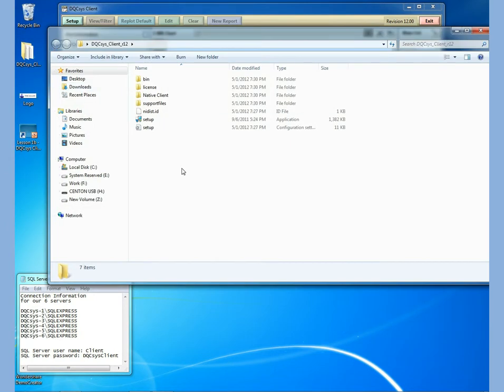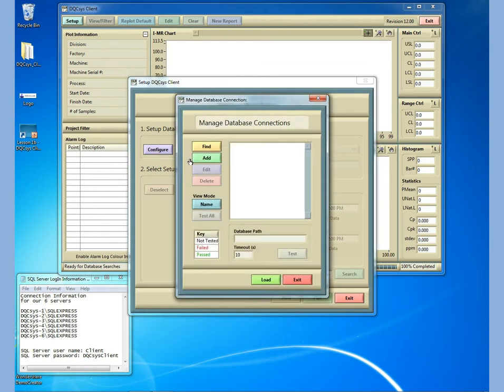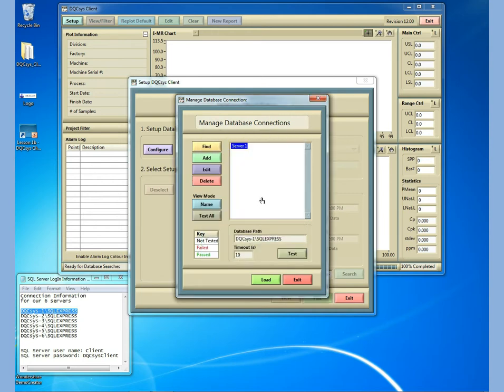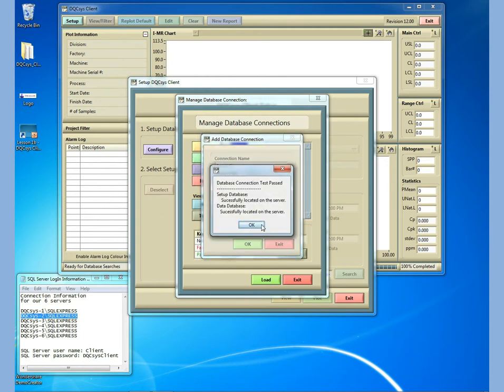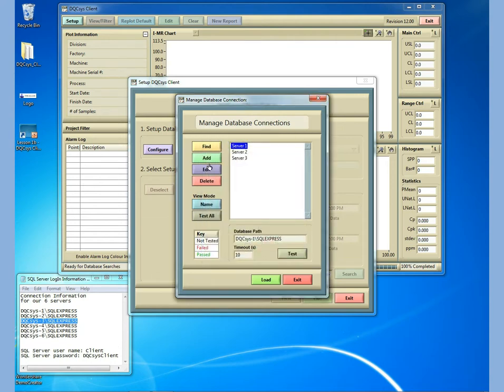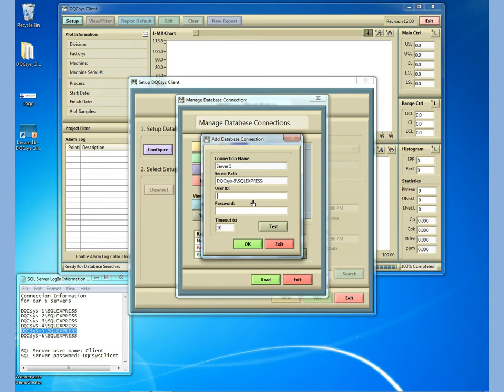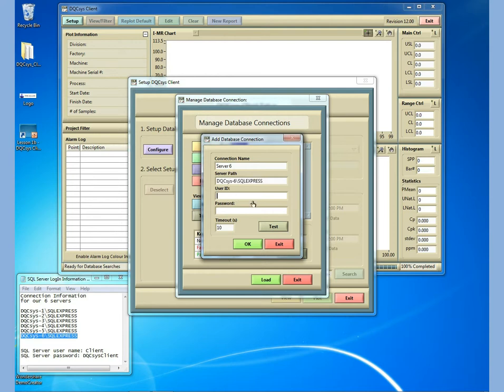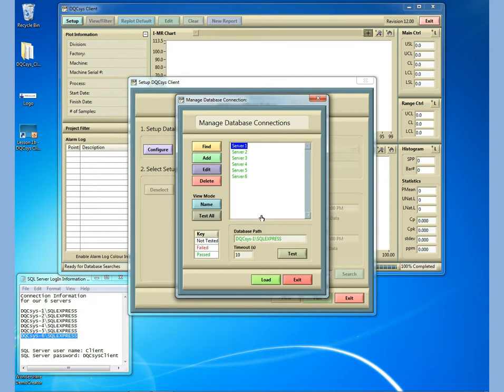DQCsys Client Lesson 1b - Configuration.mp4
In this lesson we will review how to configure DQCsys Client so that it can extract DQCsys Operator Process data from SQL Server.